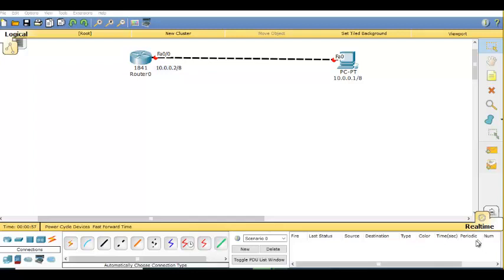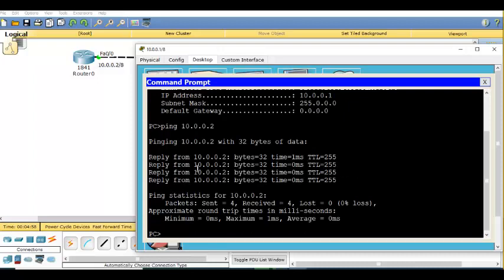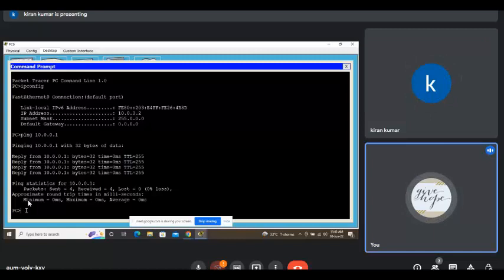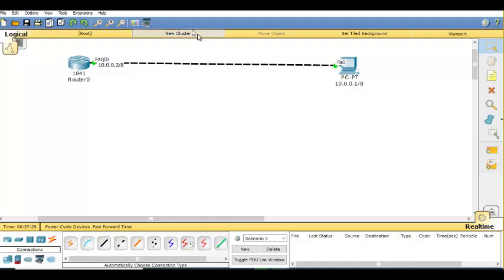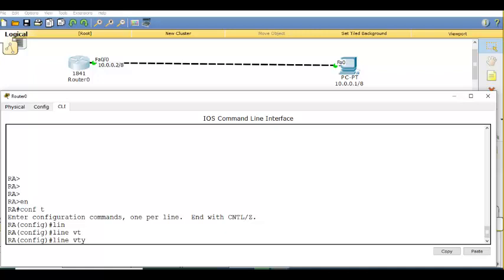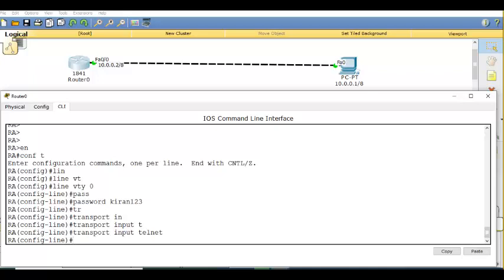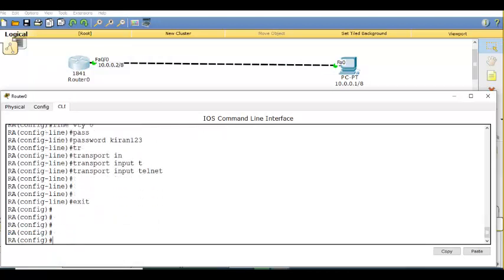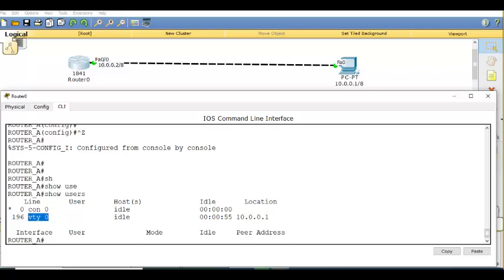CCNA 2022 Part 21 Telnet